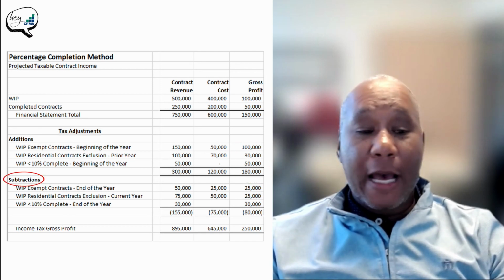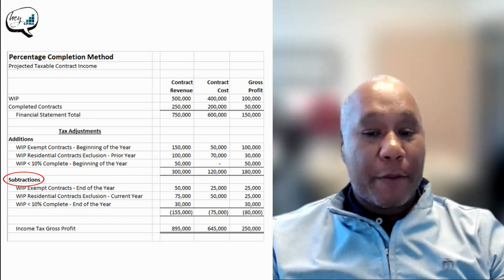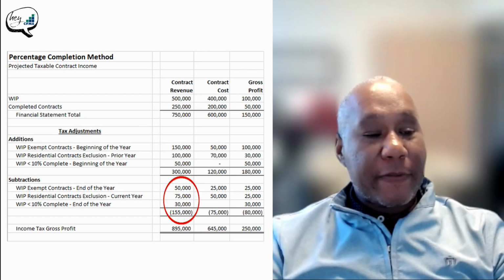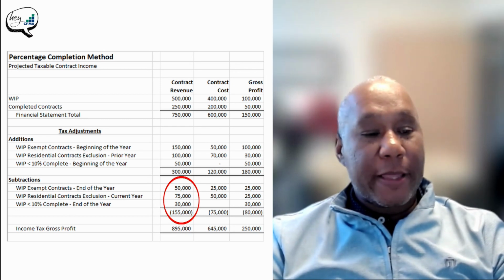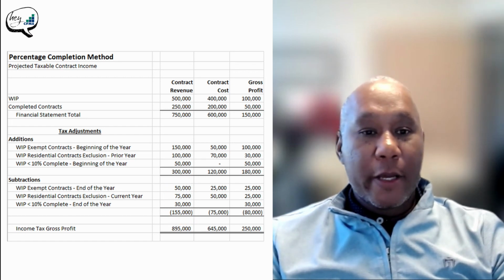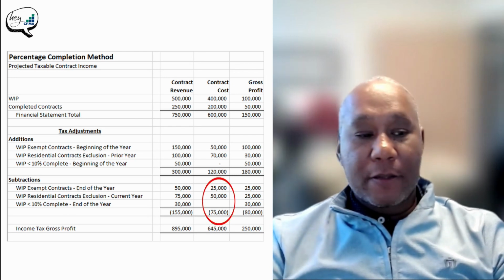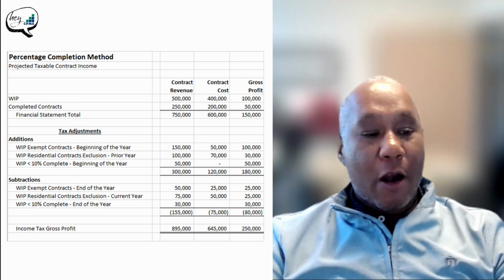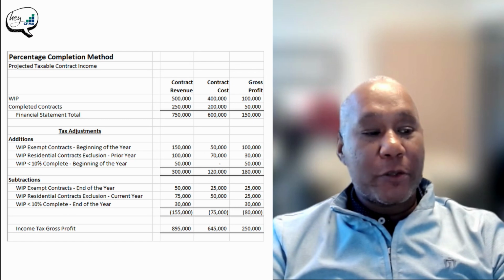How do I calculate gross profit for tax purposes from my WIP schedule?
Hear from Stephan King, CPA, PFS, Partner with Stephan King PC, as he shares how to calculate your gross profit for tax purposes from your WIP schedule. Learn how to make proper tax adjustments, including the items that should be included in your additions and subtractions.

Want to learn more?

To read more about WIP, explore the articles on CFMA's Content Hub